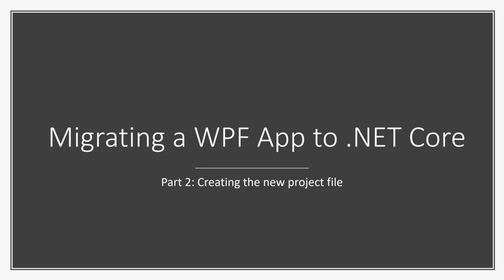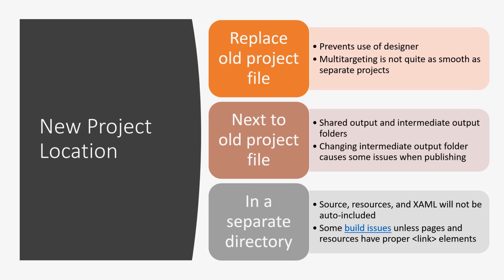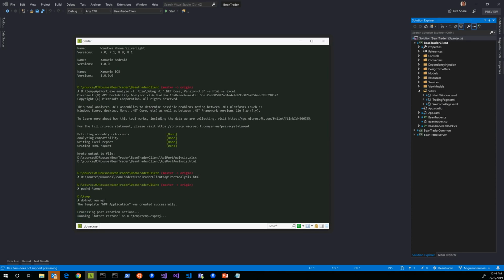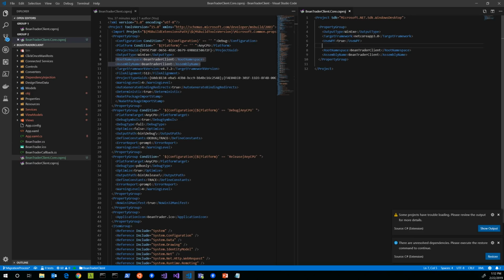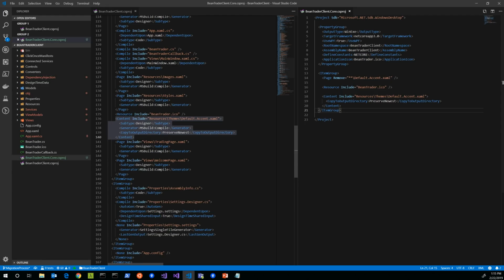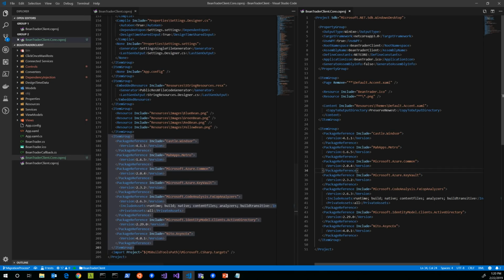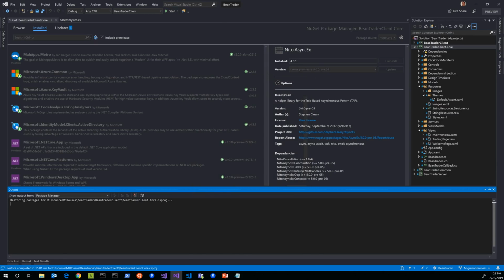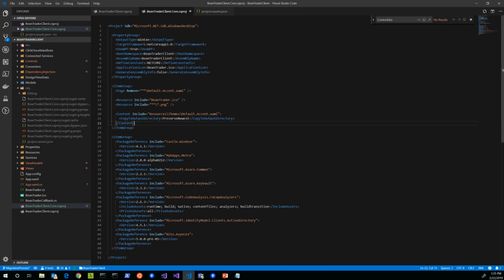Migrating a WPF App to .NET Core 3 (2/5)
End-to-end walk-through of porting a .NET Framework WPF app to .NET Core 3.

The initial project state is in the NetFx directory and the final, migrated .NET Core project, is in the NetCore directory.